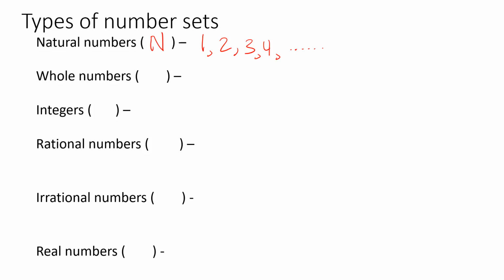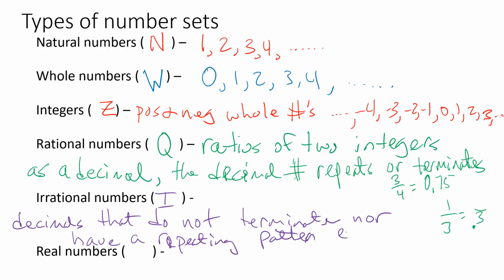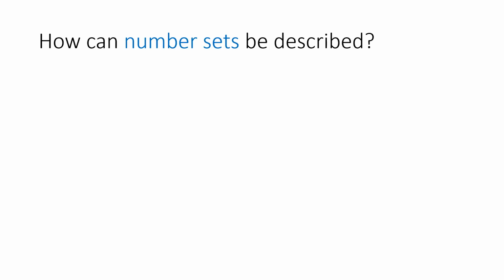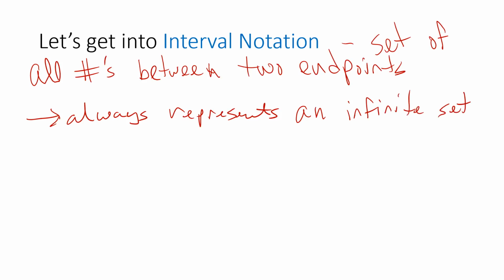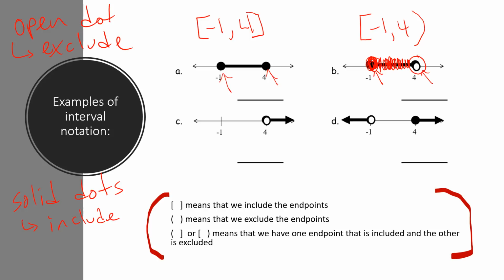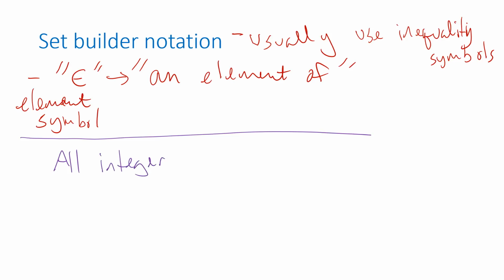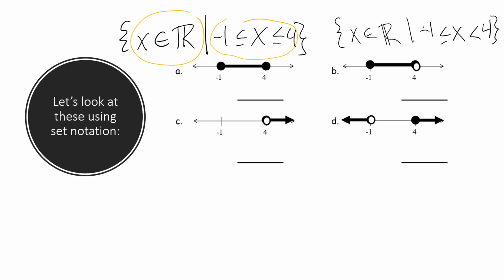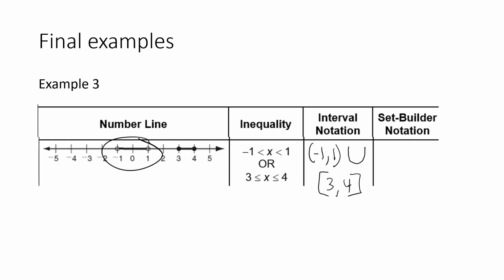interval and set notation guided notes